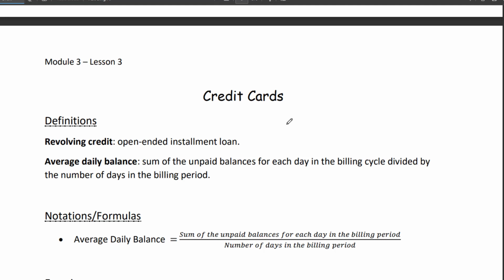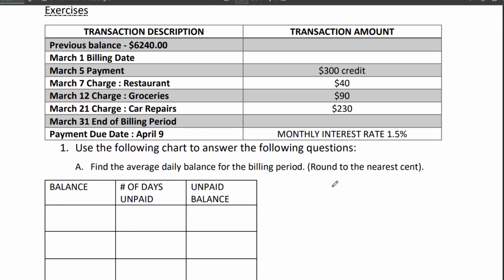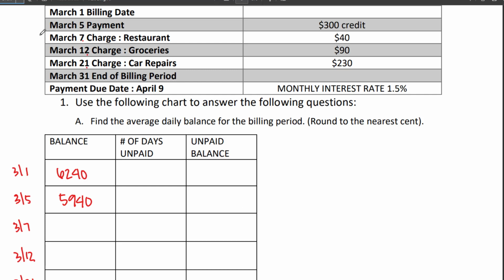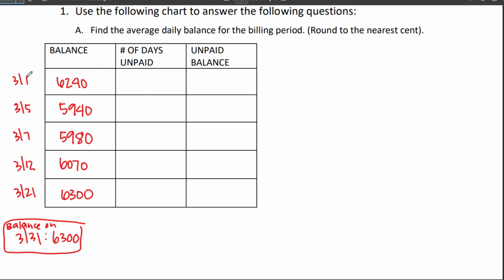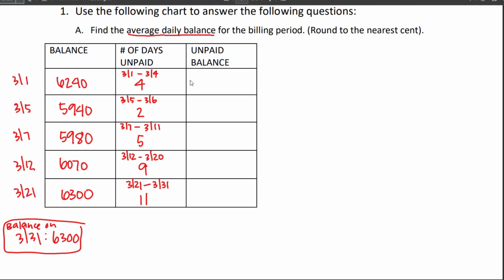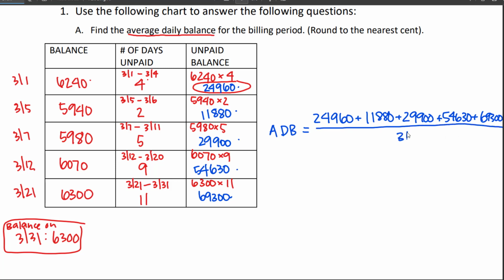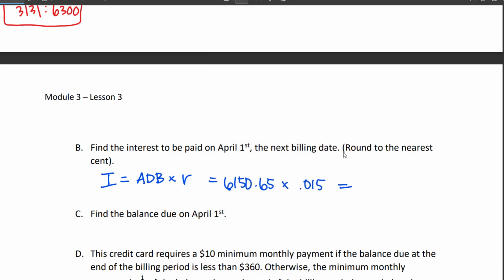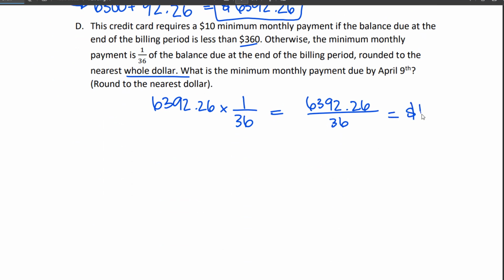Live Lecture 10-10-23 Module 3 - Lesson 3 - Part 3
MATH 1332 - Finance Chapter -  Learn how to calculate Average daily balance for credit cards and find the interest, new balance and minimum monthly payment of credit cards.